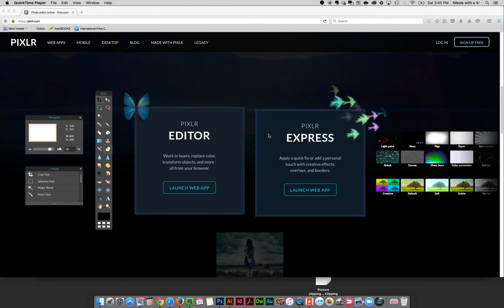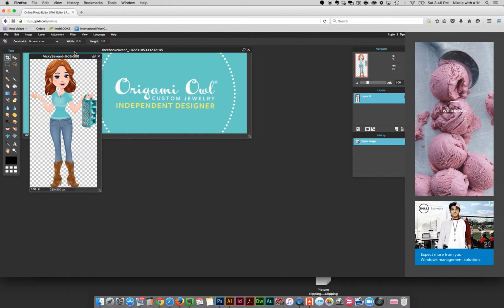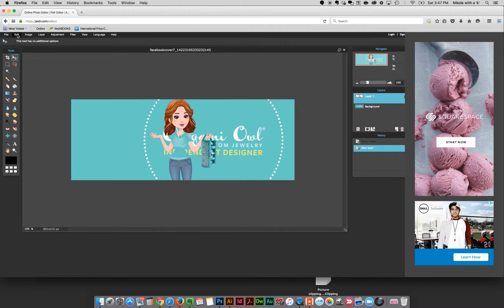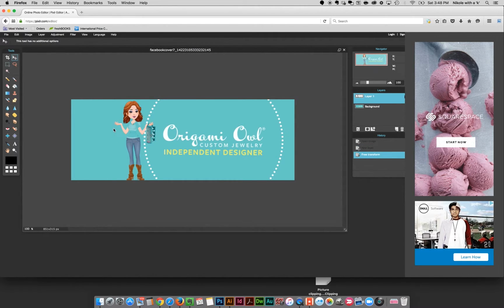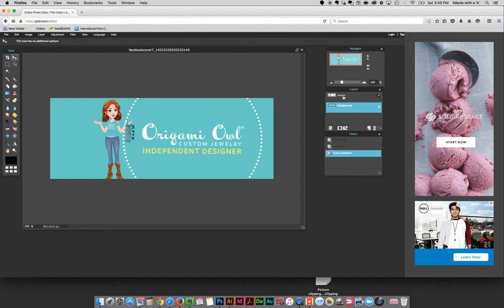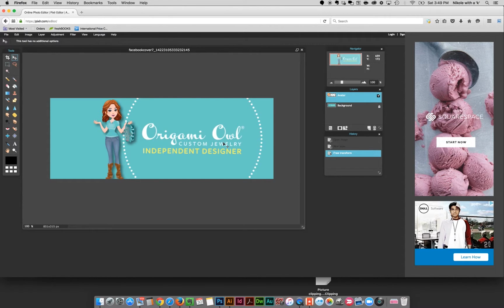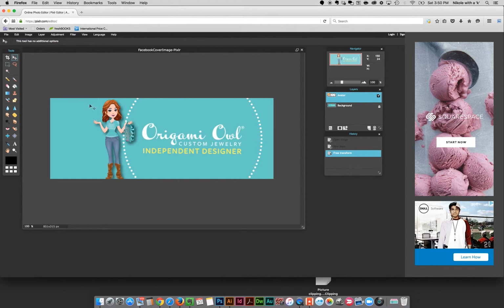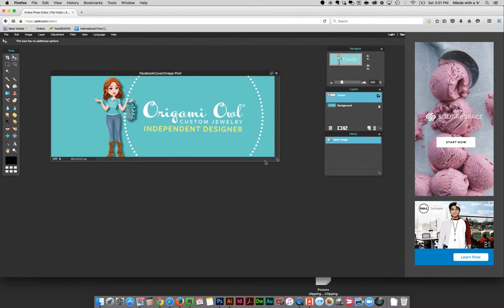Avatar + Pixlr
Learn how to use Pixlr.com to put your Avatar onto a Facebook Cover Image, However this technique could be used for any graphics including Instagram, Twitter, whatever you want to use it for.